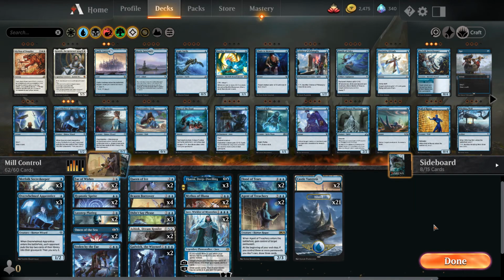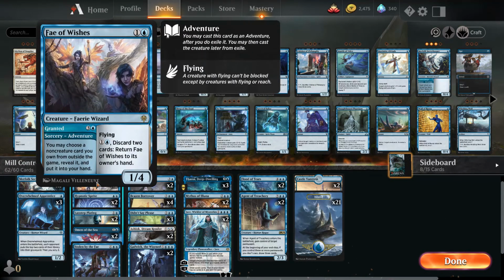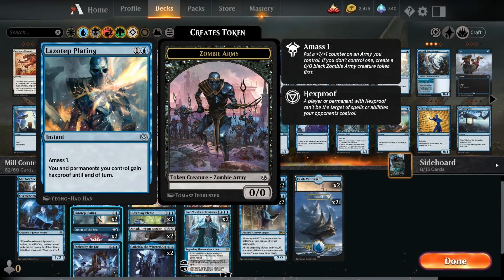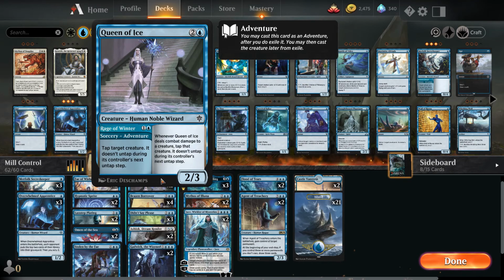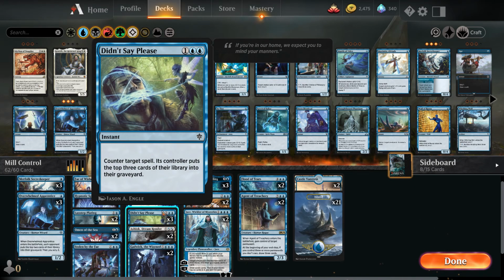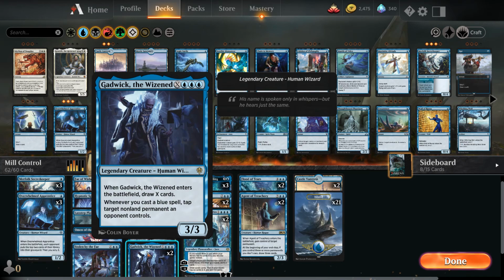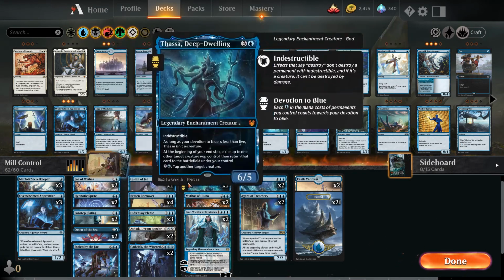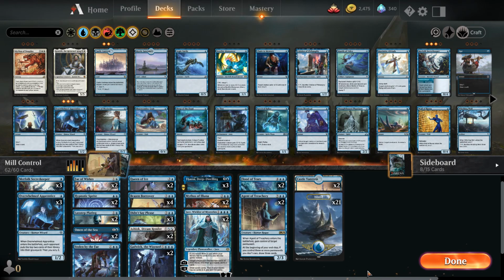MTG Arena- Mono Blue Mill Control Deck Profile (Standard Ikoria)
MTG Arena- Mono Blue Mill Control Deck Profile (Standard Ikoria) Original deck brew